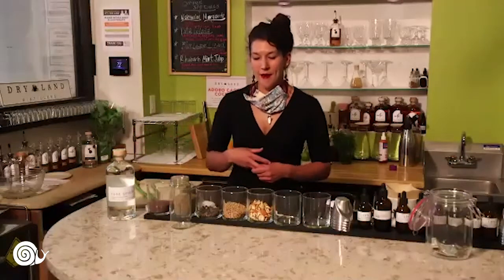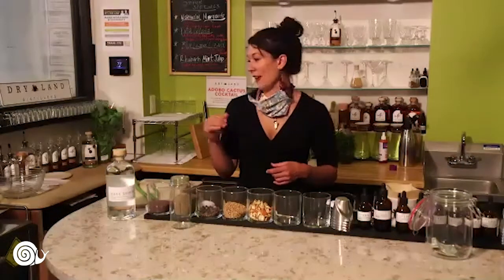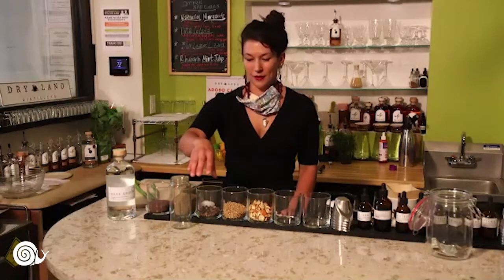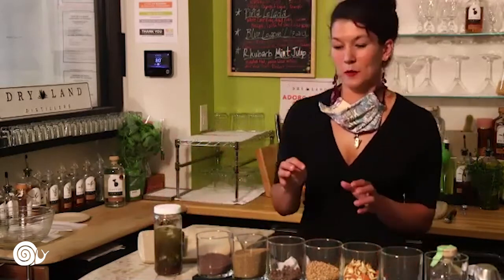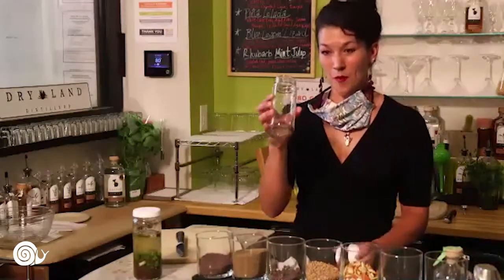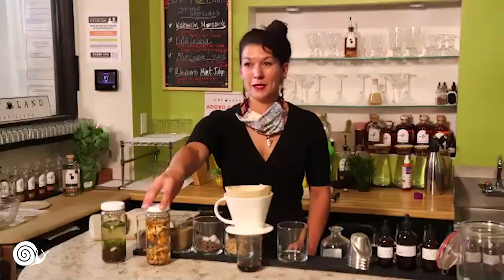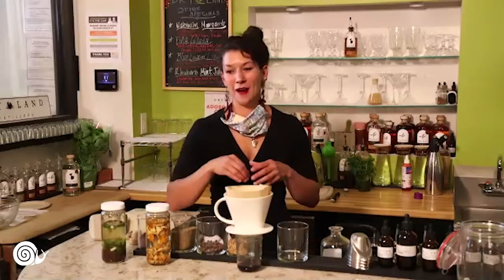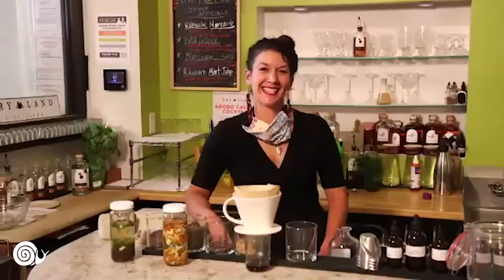How to Make Bitters with Kelly Dressman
Kelly Dressman is a Dry Land Distillers alchemist located in Longmont, Colorado. Dry Land Distillers [drylanddistillers.com] crafts their spirits on-site using native ingredients and heirloom grains suitable to the local ecosystem, like their Cactus spirit, a mezcal-like spirit made from local prickly pear cactus. Along with making their own spirits, mixers, and syrups, they make their own bitters, which Kelly showed us in the video.

To make the bitters in this session, you'll need: scallion, celery, celery seed, dried orange peel (2 large oranges worth, including pith), whole coriander, whole allspice berries, cardamom pods, clove, mustard seed, and a clear, neutral spirit (like vodka, preferably 100 proof, but 80 proof will work). You'll also need an airtight glass container.

Check out the Dry Land online store to order if you're in Colorado or make a reservation to visit their tasting room (read their COVID-19 safety policies here!). Ladies can also check out their Distilling Dames group where women can learn spirits, distilling, and mixology. If you're in the Longmont area, you can also try their cocktails to-go! Follow @drylanddistillers + @slowfoodusa, show us how your bitters turn out and share this session.